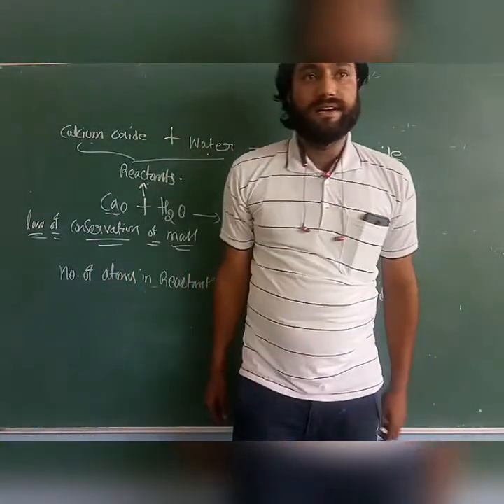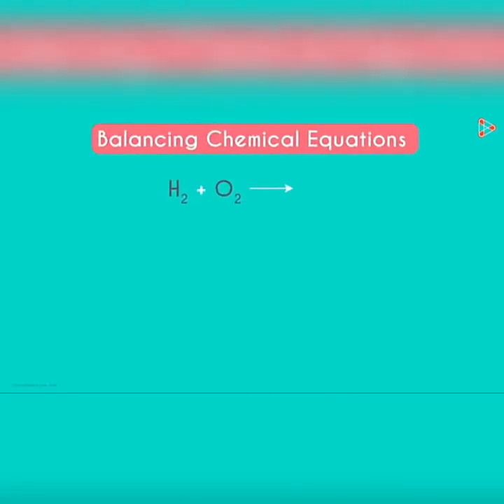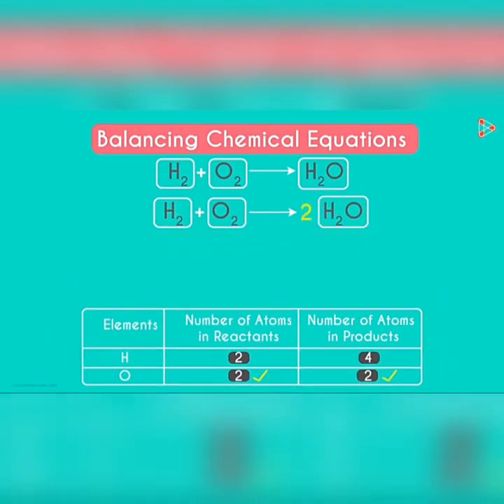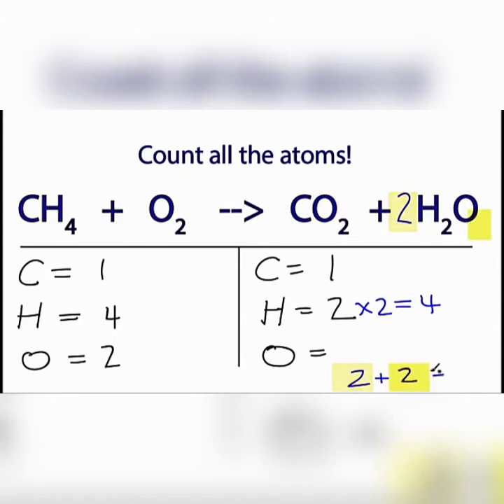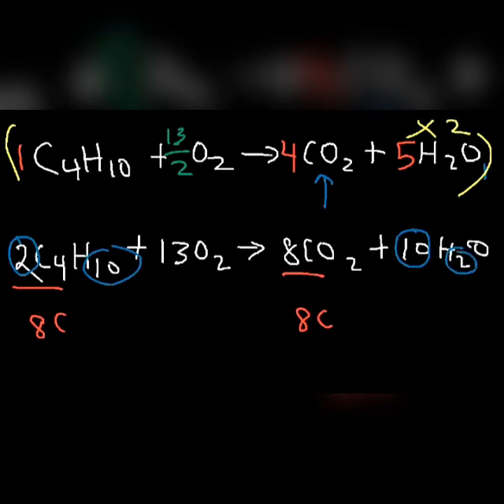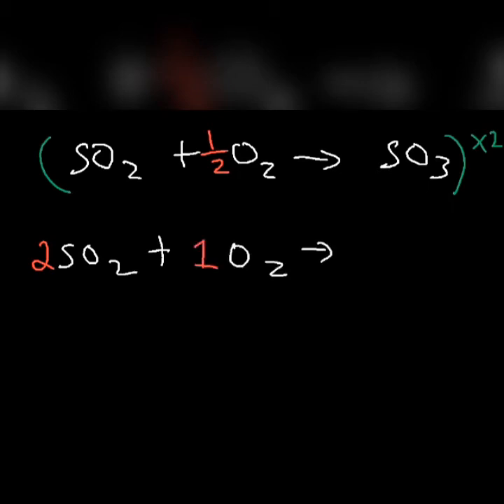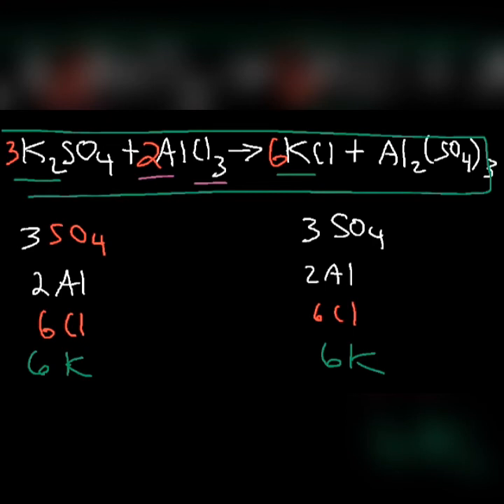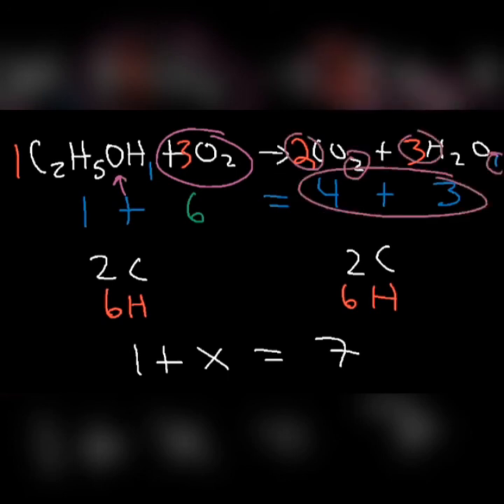10th ch-2 part-3